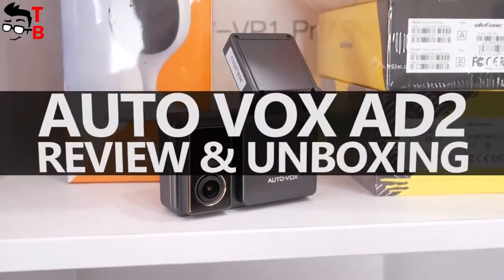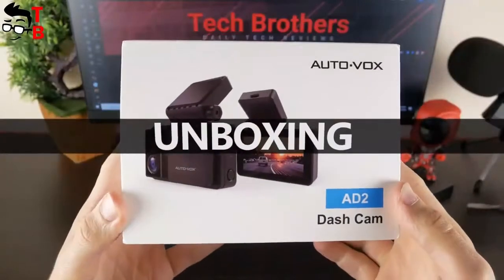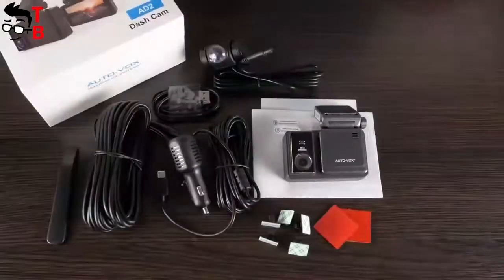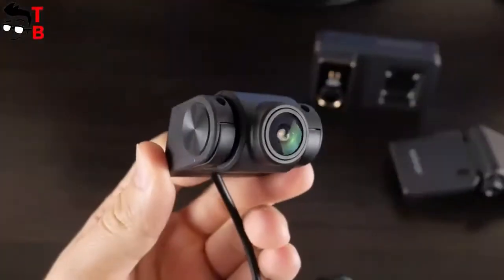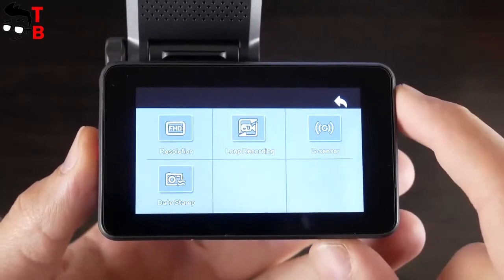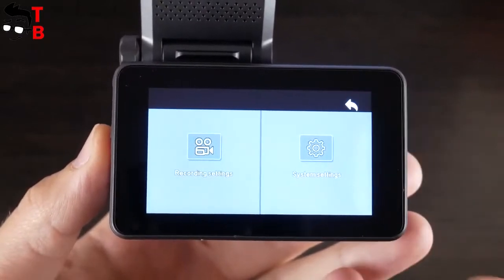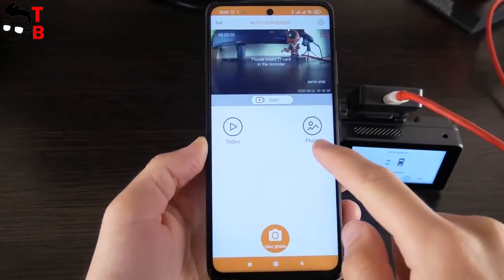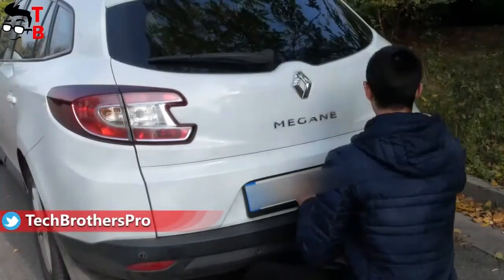AUTO-VOX AD2 REVIEW (reprint in Tech Brothers)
The video is reproduced from the video of Tech Brothers.
About AD2 item:
1、Front & rear 1080P FHD View
2、WIFI connection
3、-20℃-60℃ Temp Resistant
4、Simple installation
5、Keep the Evidence

I have other product reviews, you can watch if you are interested

If you have any questions or suggestions, please leave a message, we will check it carefully every day and reply as soon as possible